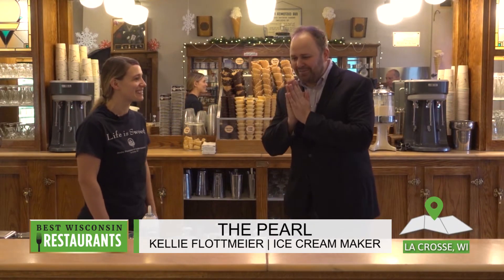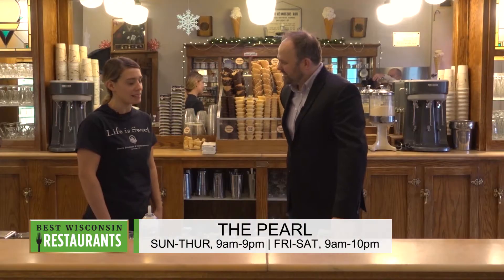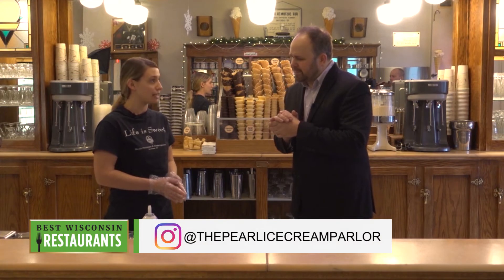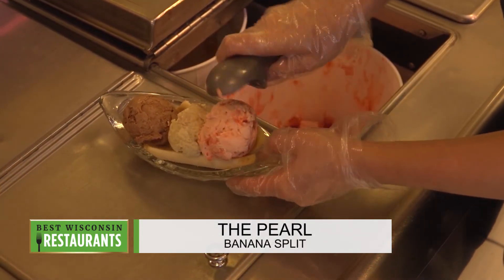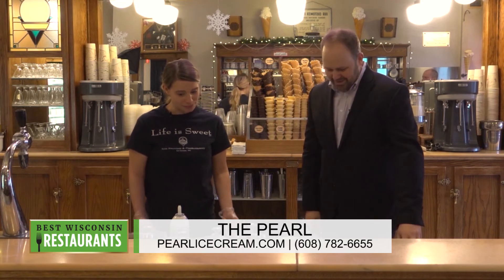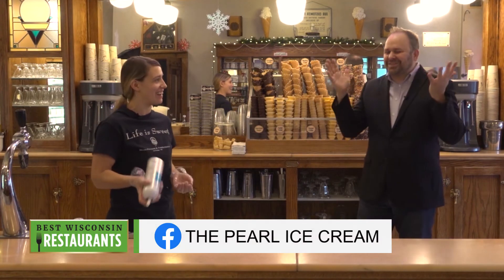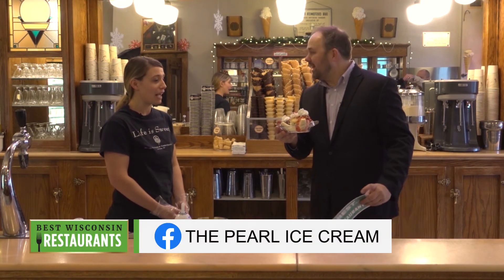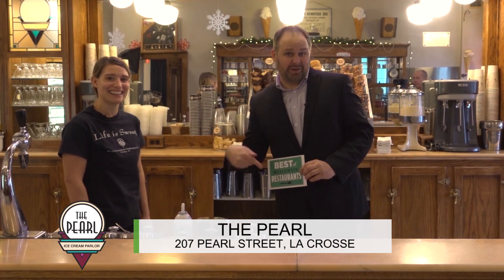TVW | Best of Wisconsin Restaurants | The Pearl | 1-05-20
We were welcomed to The Pearl Ice Cream Parlor and Confectionery to help put our New Year's Resolutions to the test.  When presented with the classic banana split, it was an easy choice...the banana split!!